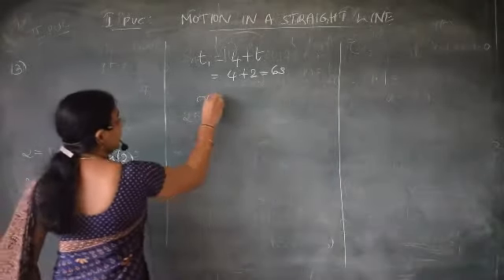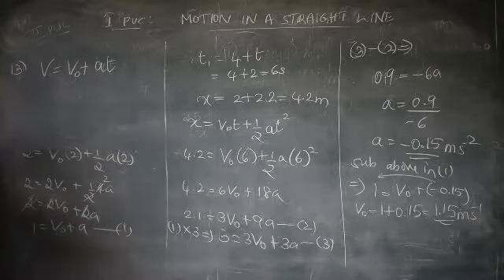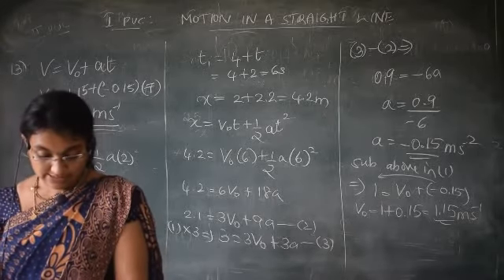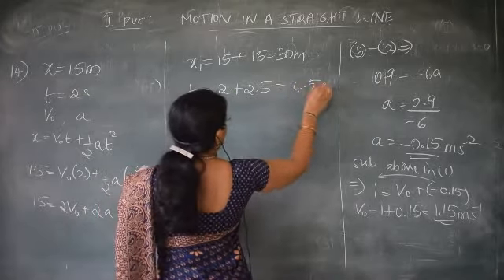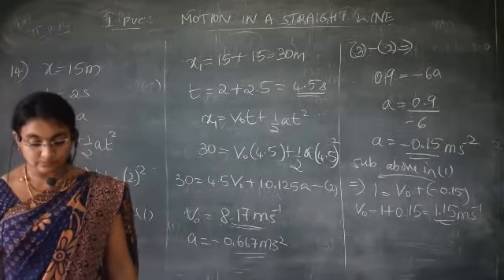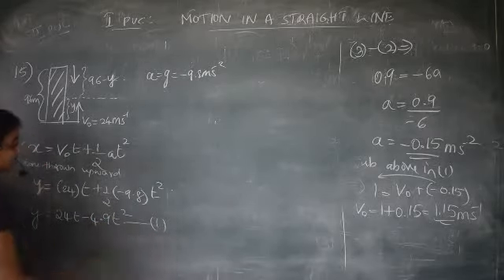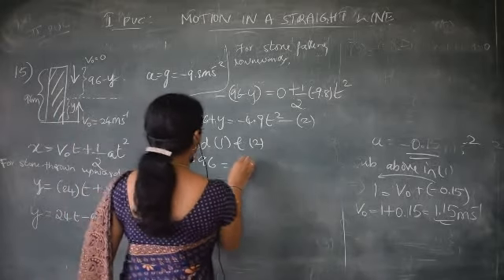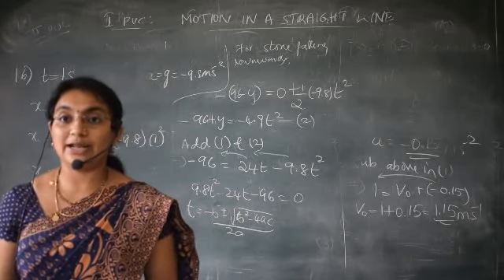Physics I Year | Chapter 3 | Motion in a straight line | Part 20